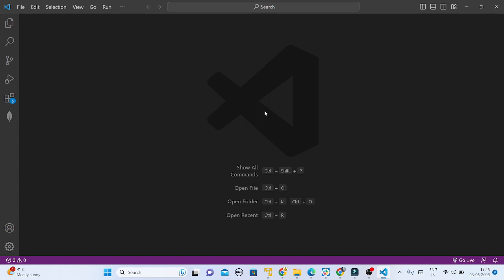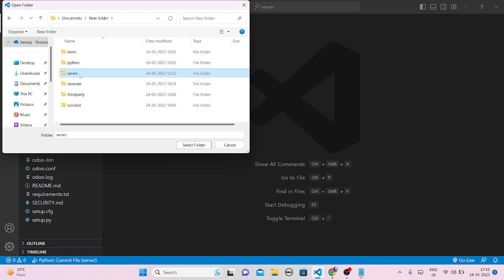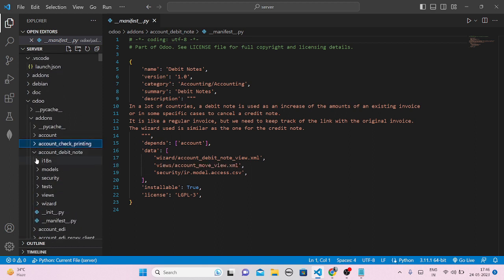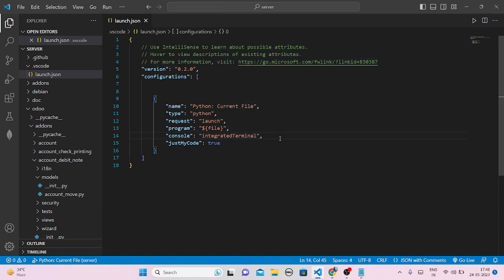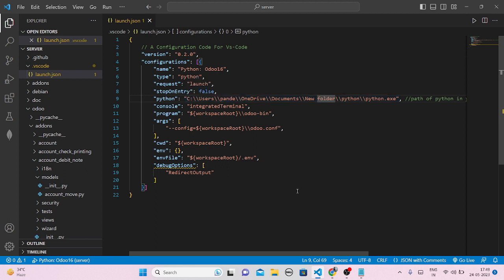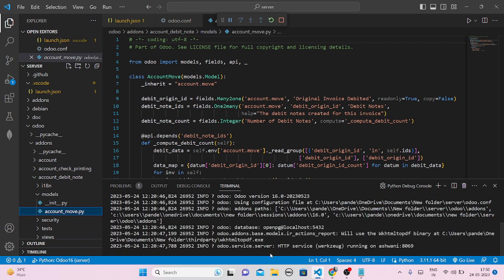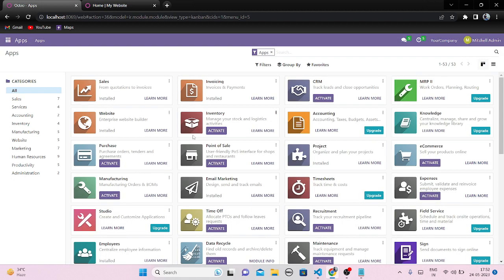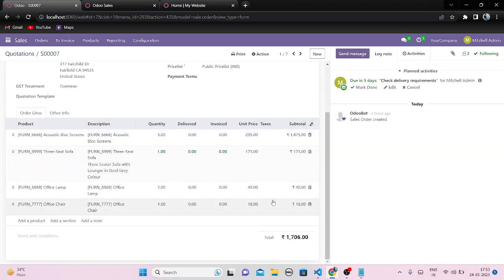ODOO CONFIGURATION WITH VSCODE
In this video, we'll provide you with a detailed description of the configuration of odoo in vscode.

Odoo is renowned for its versatility and user-friendly interface, making it an ideal choice for businesses of all sizes. With its comprehensive suite of e-commerce tools, Odoo empowers entrepreneurs to create and manage their online stores efficiently.

Whether you're a small business owner, an established enterprise, or an aspiring entrepreneur, Odoo's e-commerce features provide everything you need to create and manage a successful online store. So, if you're ready to take your e-commerce game to the next level, don't miss this informative video!